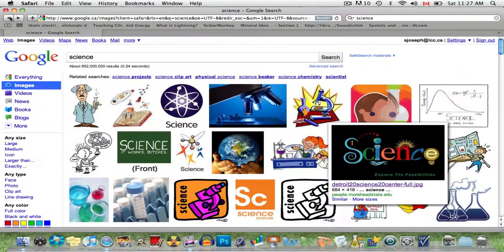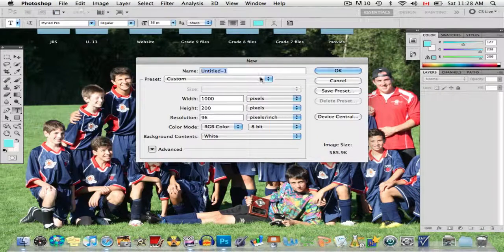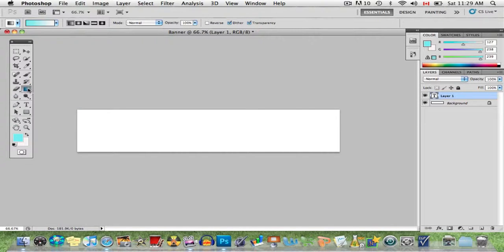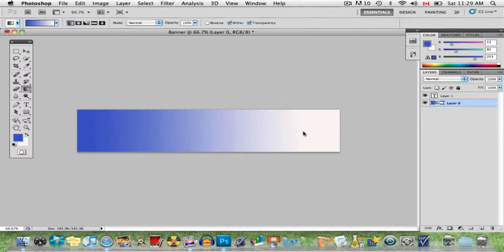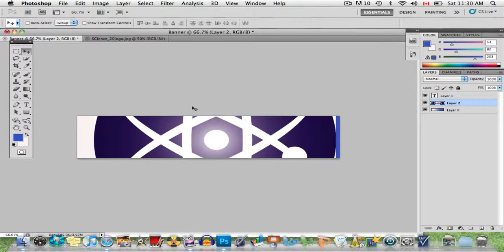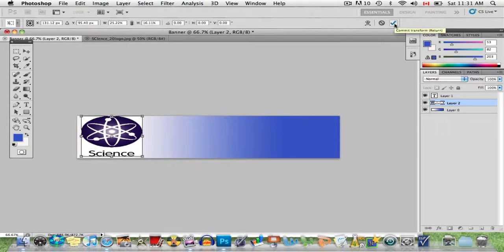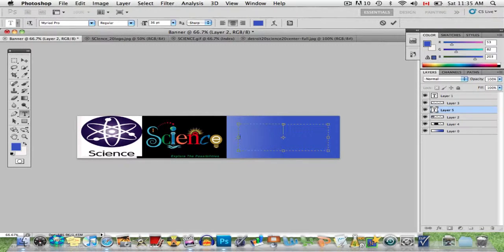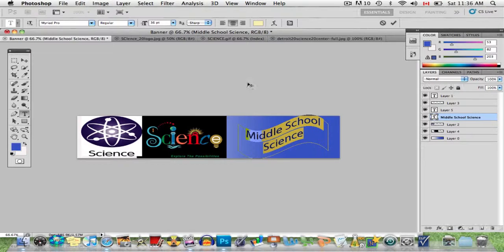Banner instructions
Instructions on how to create the banner